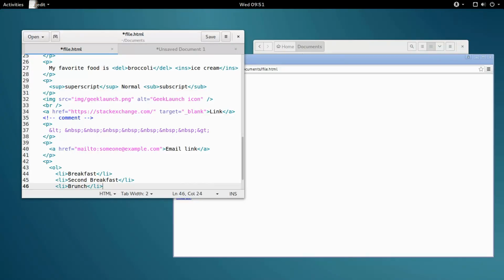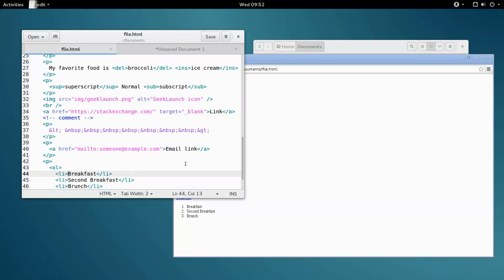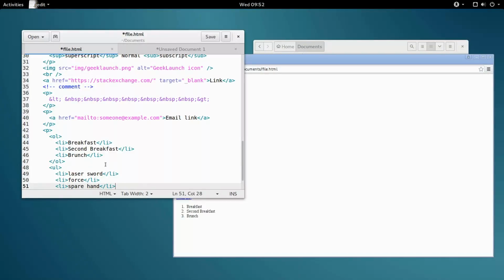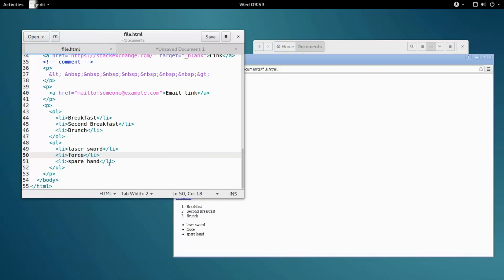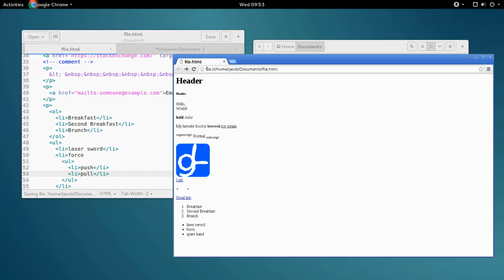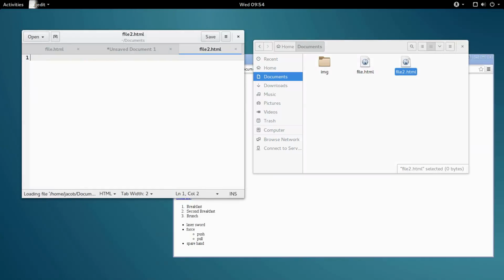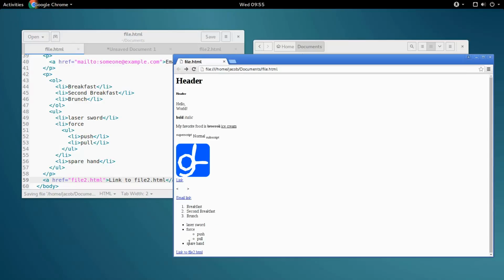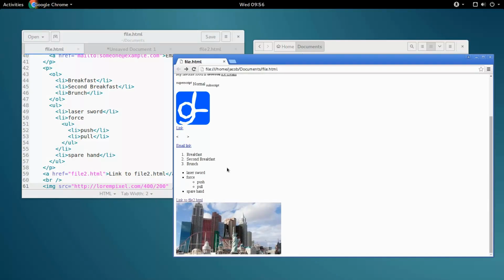Lists in HTML • Web Development 14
In this video we're going to look at some new HTML tags that we can use to make ordered and unordered lists.